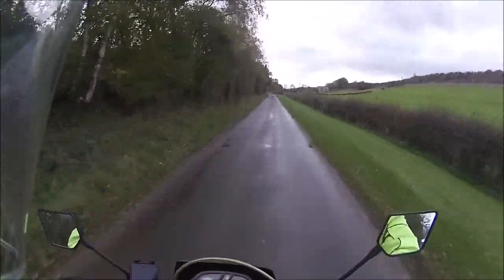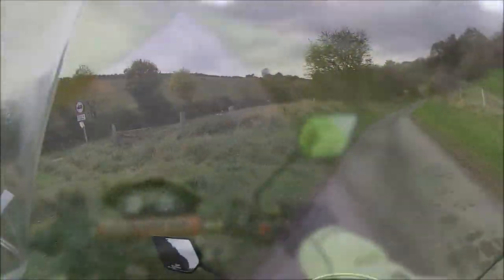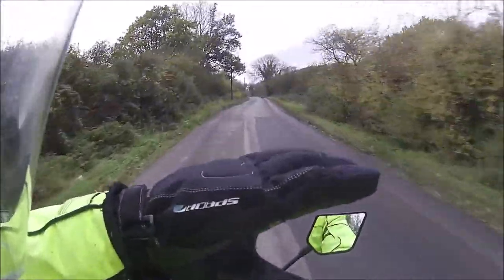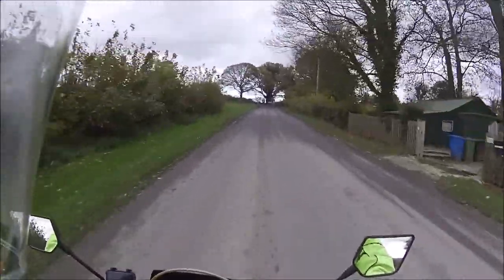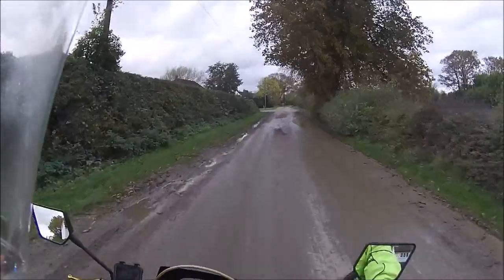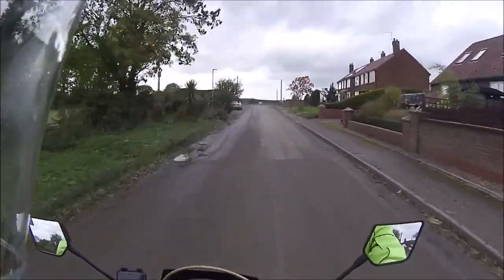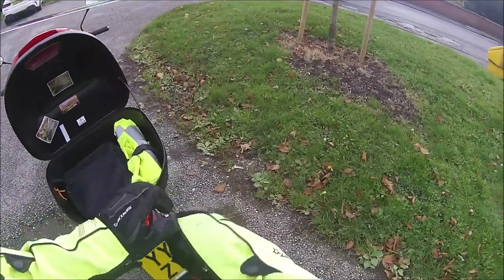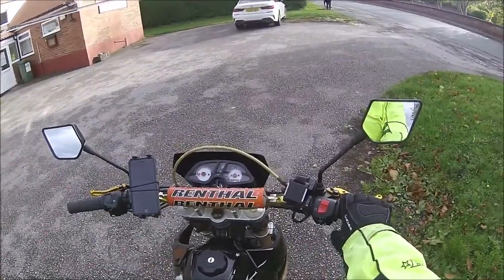12 Muddy Woody Ride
A fantastic Pulse Adrenaline 250 Autumn Bimble .